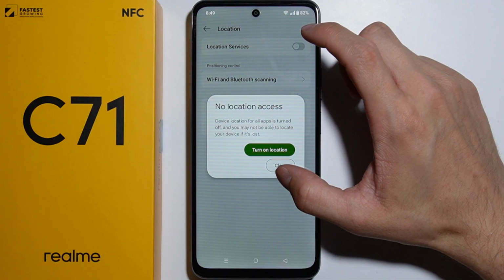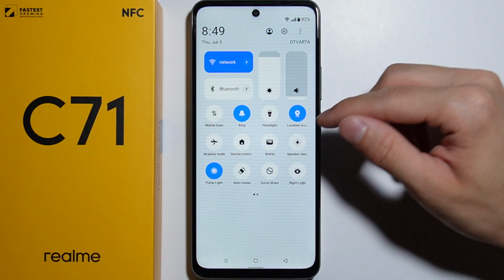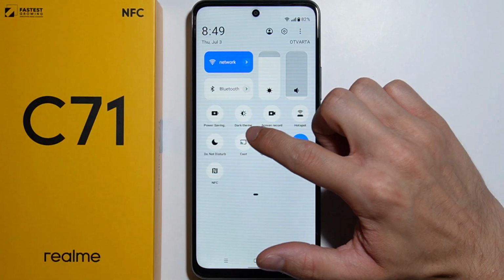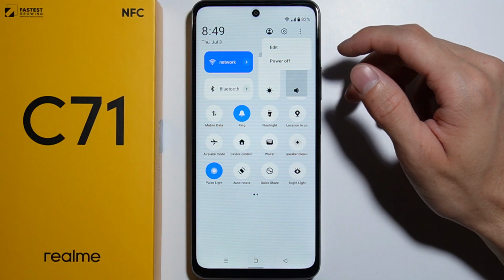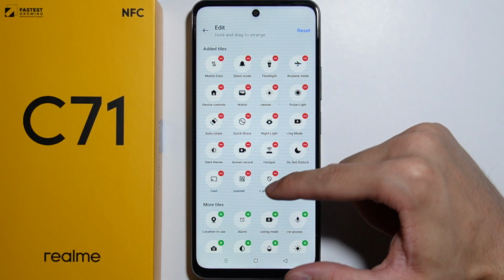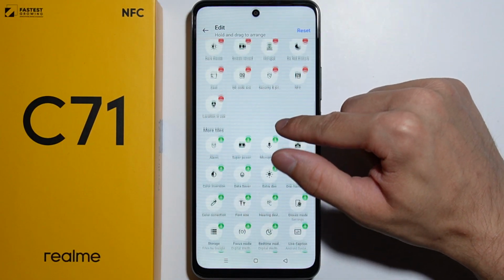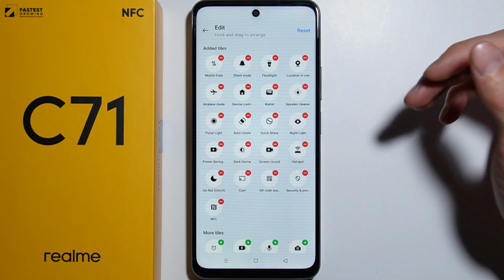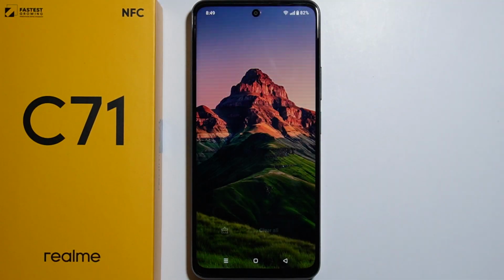Realme C71: How to Turn On/Off Location?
Want to enable or disable location services on your Realme C71? This video walks you through the quick steps to turn GPS on or off using the settings menu or the notification panel. Learn how to control which apps can access your location for privacy or better battery life. Perfect for users who want to manage location tracking on their Realme C71!